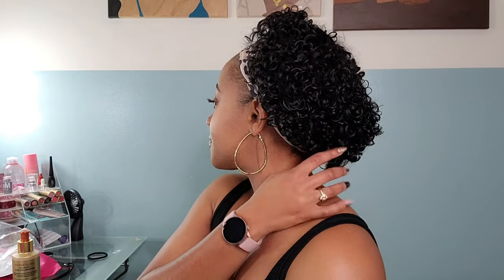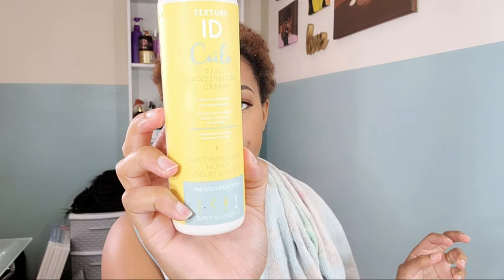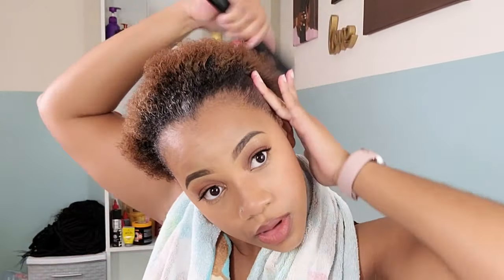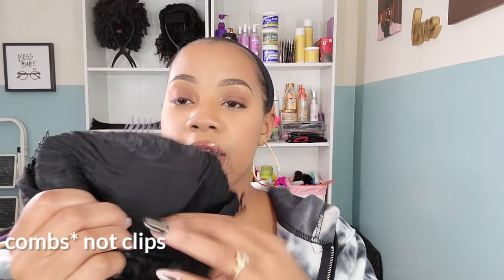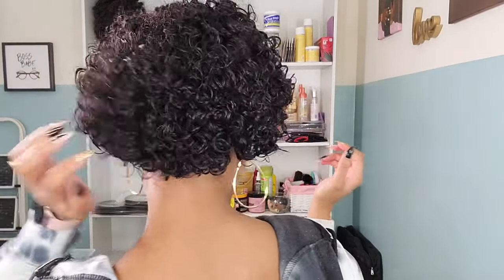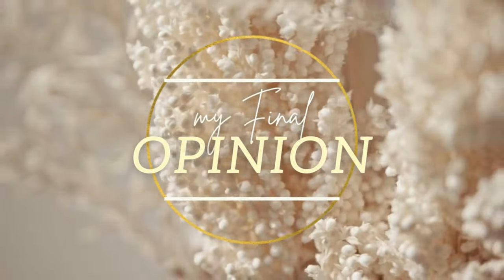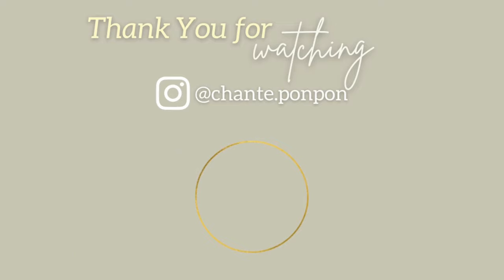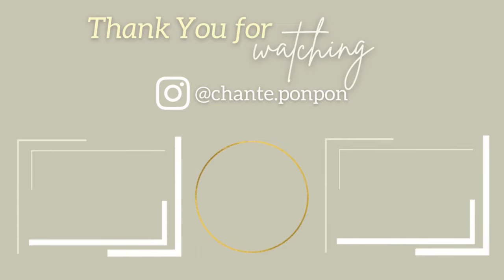😲😱5 MINUTE STYLE N GO! No Lace, No Glue, No Worries Pixie Headband Wig |the PONPONS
Friennnnds!!! Style it in 5 minutes or less and I'm off to Target✌🏽